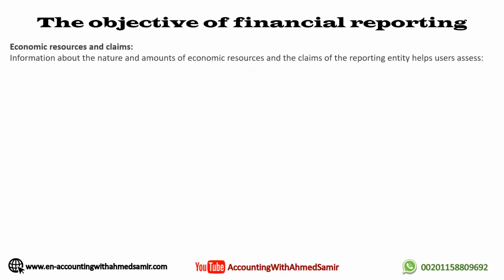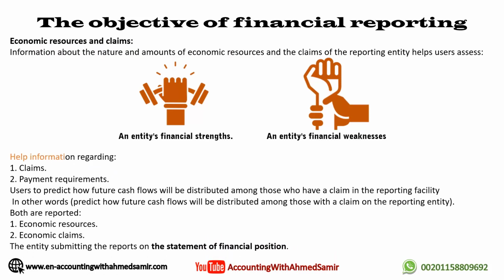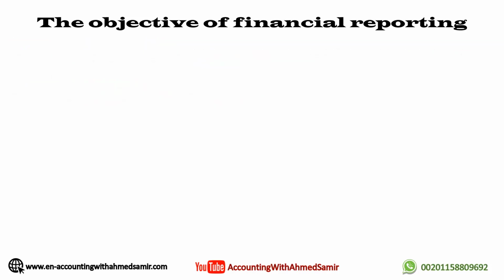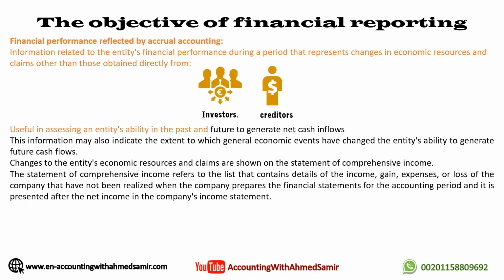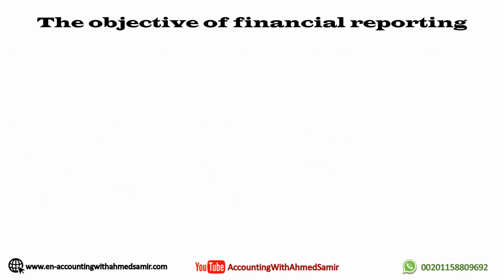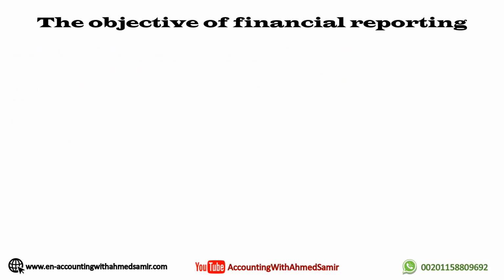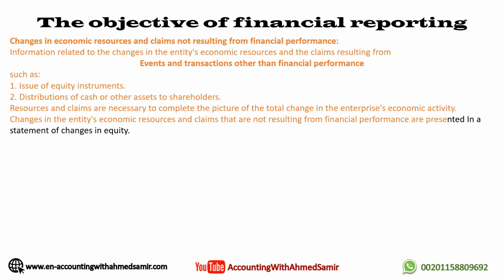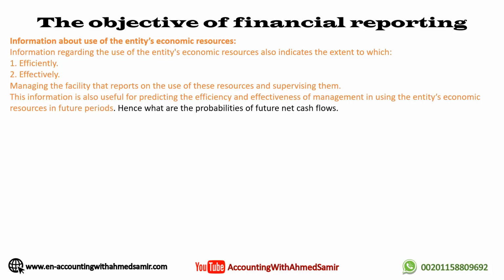DipIFRS ACCA course - IAS1 The objective of financial reporting No.5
To Download PDF File ..